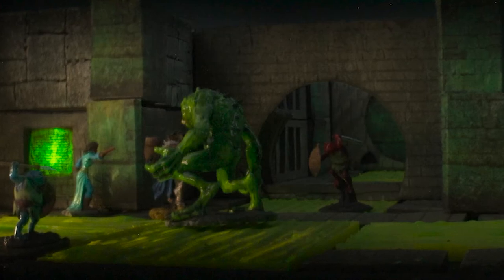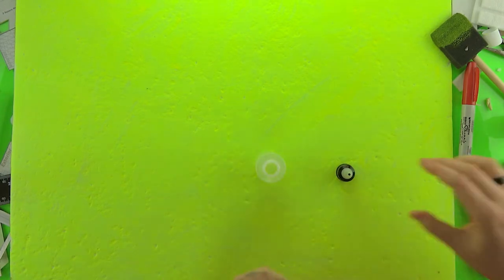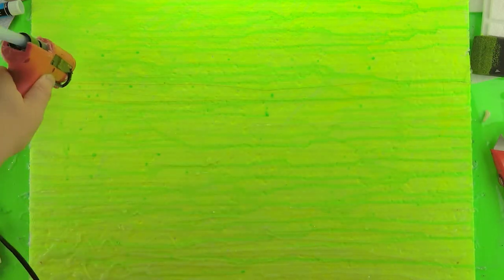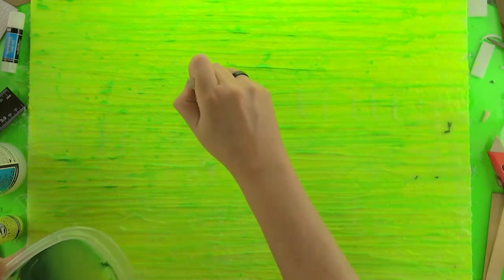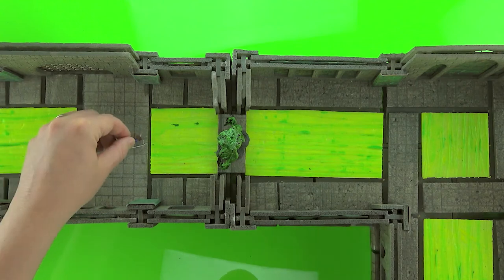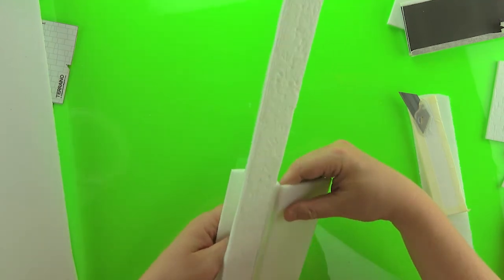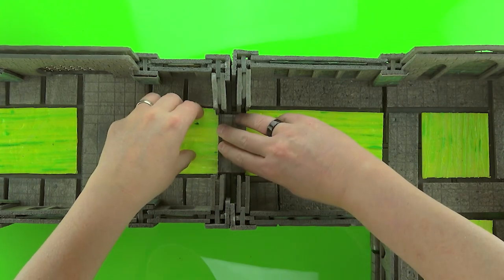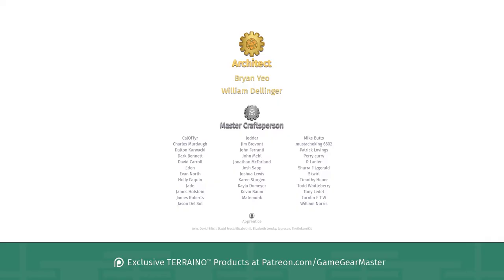Glowing Sewage for Your Tabletop Terrain